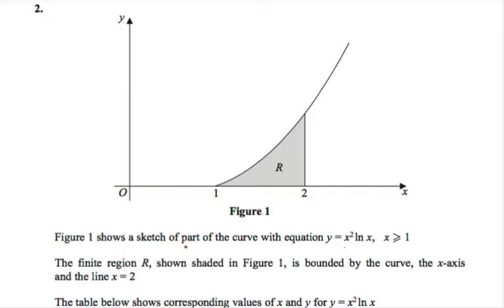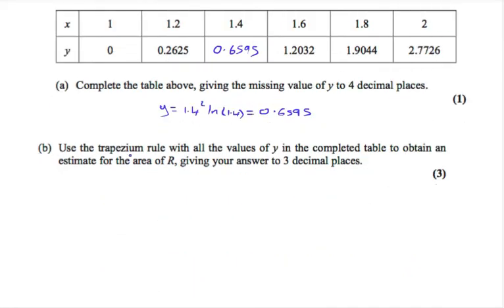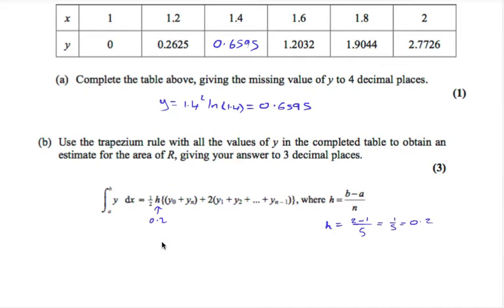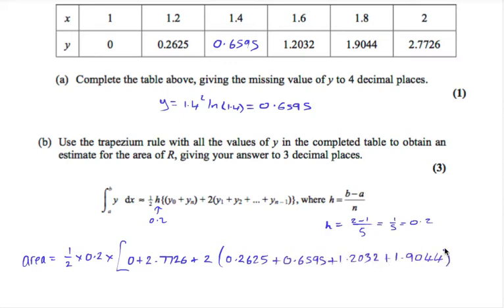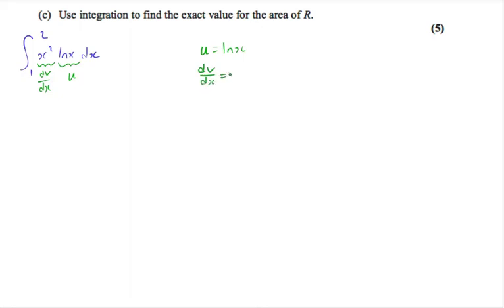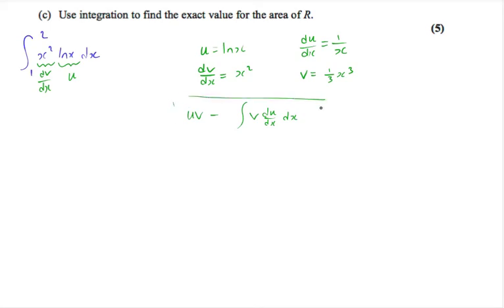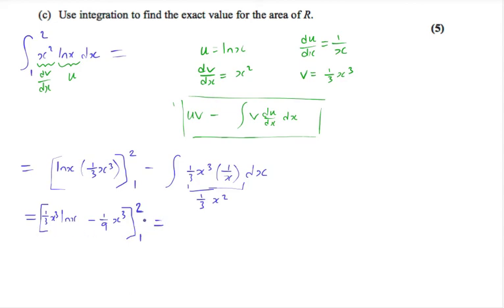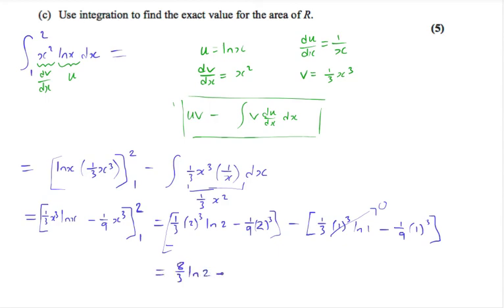Edexcel Maths C4 June 2016 Q2 Quality Maths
Solutions to the Edexcel C4 June 2016 exam question 2 by Quality Maths.